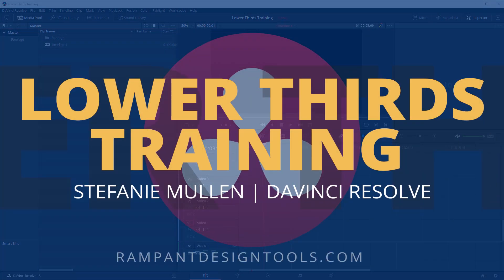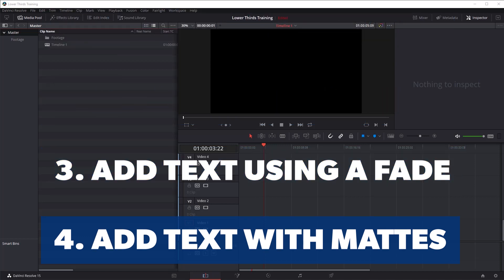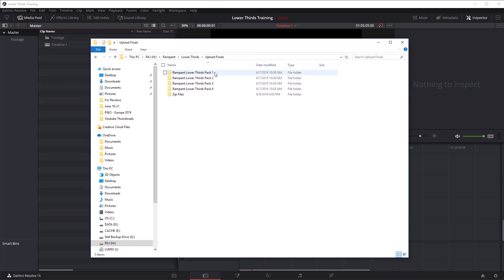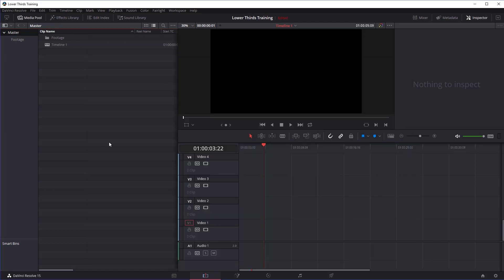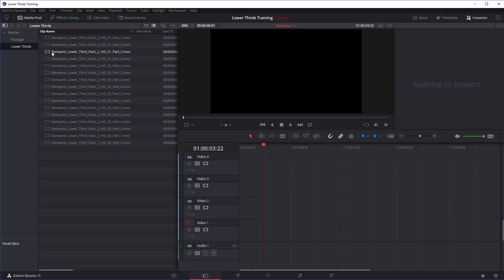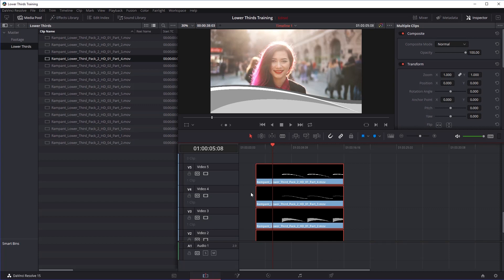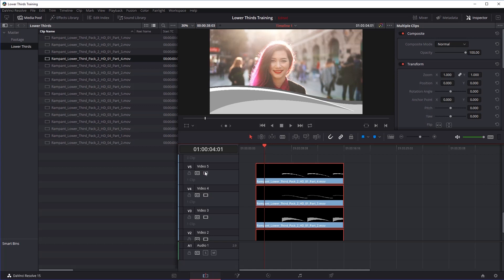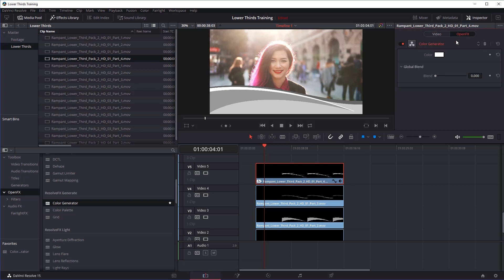How To Use Rampant Lower Thirds in Davinci Resolve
Join Stefanie Mullen as she helps you get the most out of your Rampant Lower Thirds in Davinci Resolve. Stefanie will show you the following:
• How to use the separate pieces
• How to quickly & easily change the color
• How to reveal your text using a fade technique
• How to reveal your text using nodes - using the the lower thirds as mattes

Lower thirds for the masses from Rampant Design. Expertly crafted lower thirds that work in all edit apps. That includes Adobe Premiere, FCPX, Resolve, Hitfilm, iMovie and so many more.

• Set of 4 Lower Thirds
• Works in All Editing Apps
• 4K and HD Versions Included
• Separated into Layers for Ultimate Control
• Easily Change the Color & Position.

The Perfect Lower Thirds for Any Video.